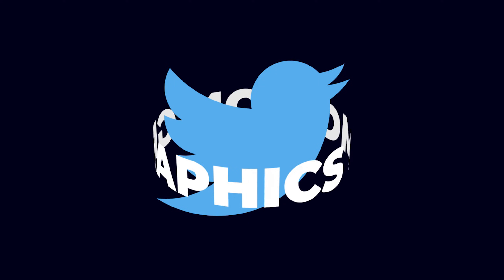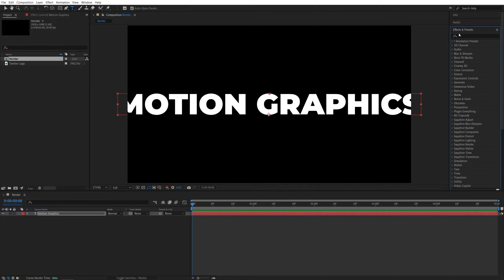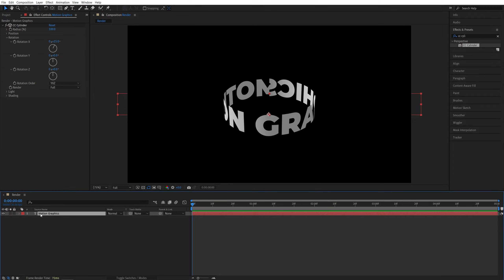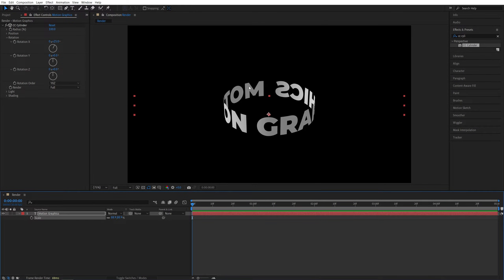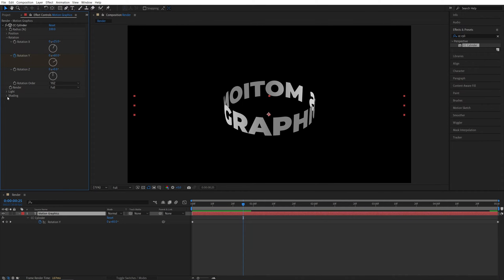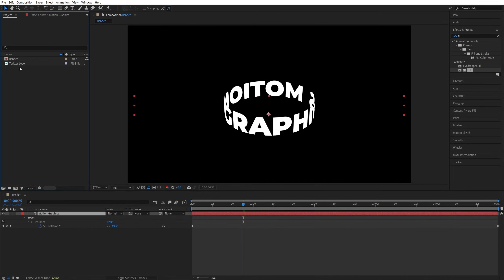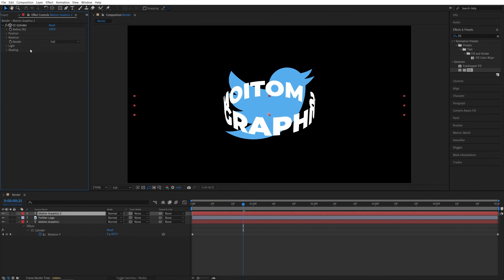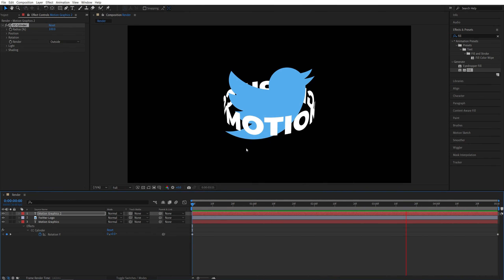Rotating Text Cylinder Tutorial in After Effects | Typography Animation